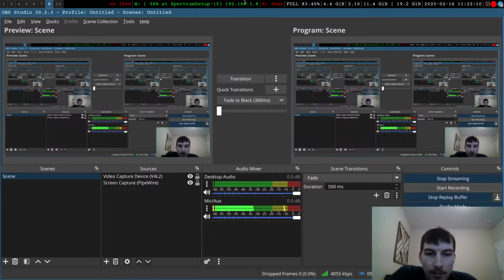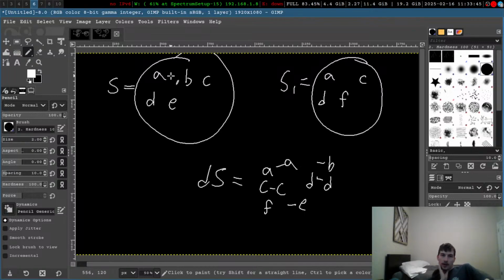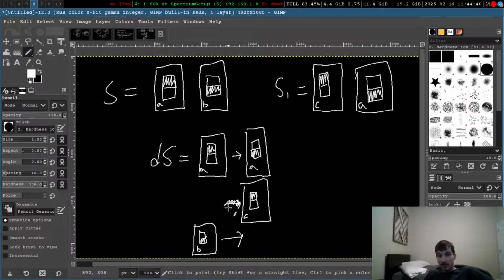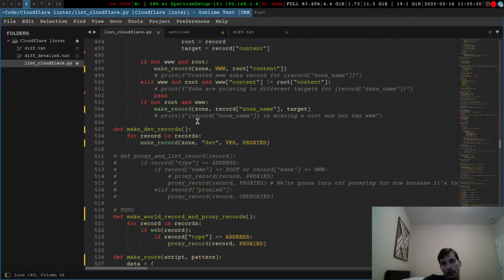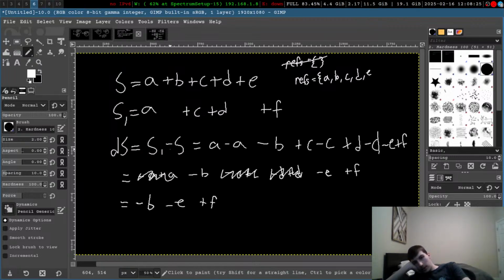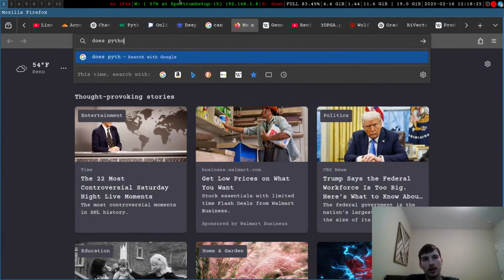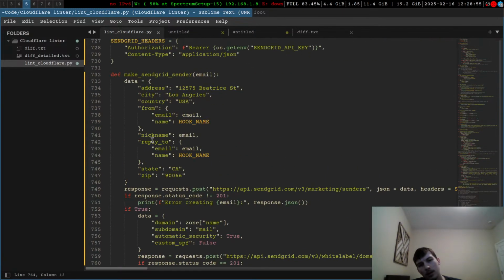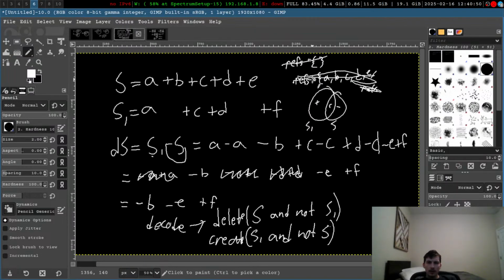Abandoning Polynomial Trees for Simpler Cloudflare State Diffs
We're gonna make a description shortly.